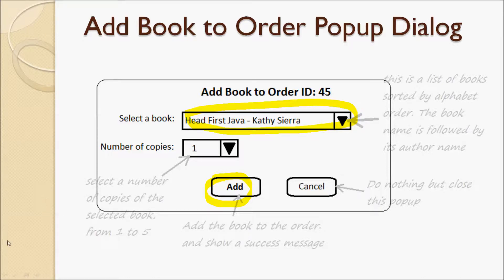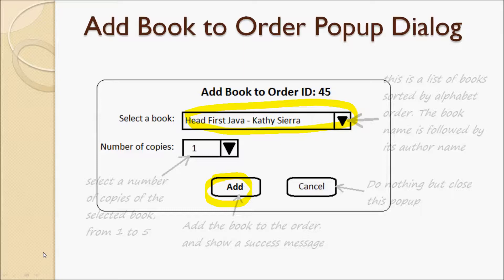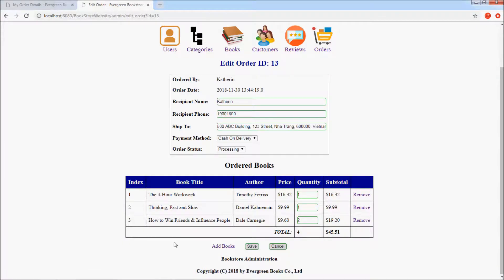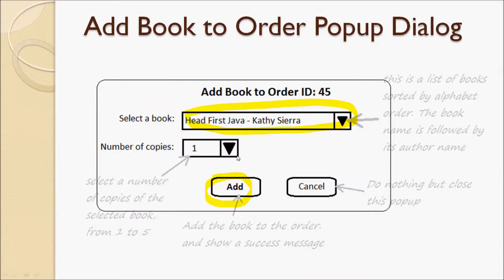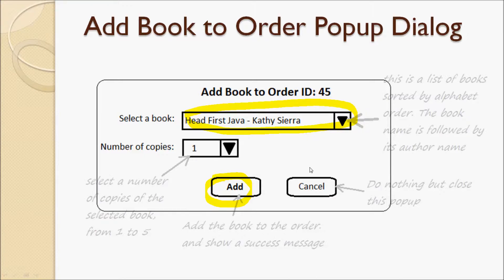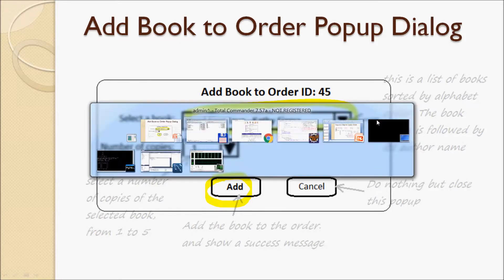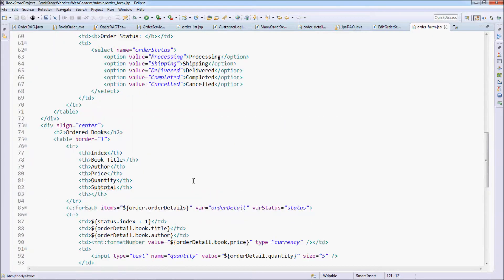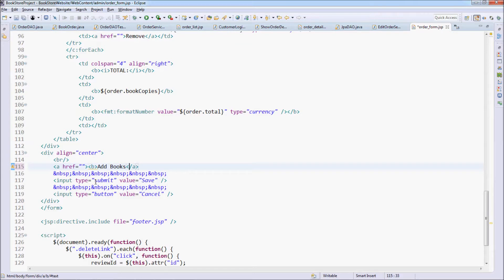Lecture 183 - Code Add Book to Order Popup Dialog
Write code that allows the admin users to add more books to an existing order.

This video is a part of the course "Java Servlet, JSP and Hibernate: Build a Complete Website".